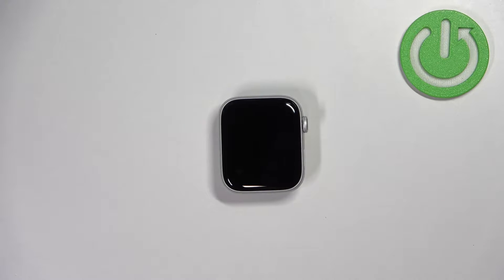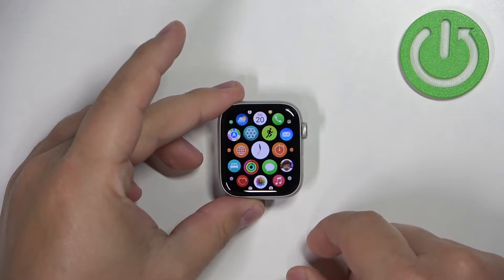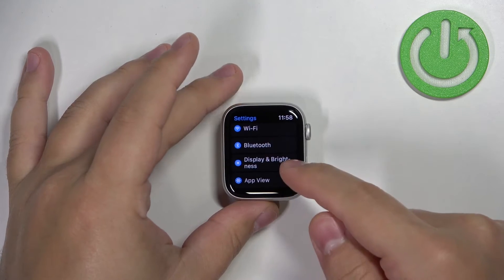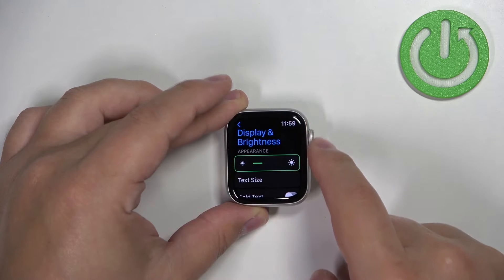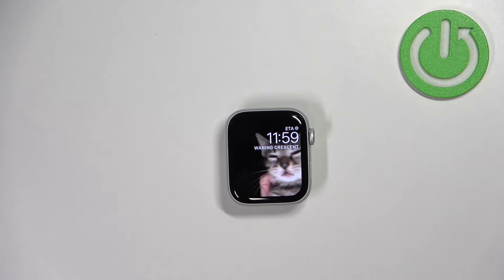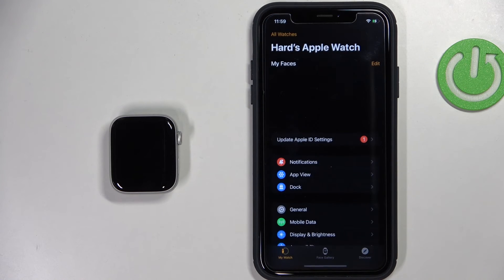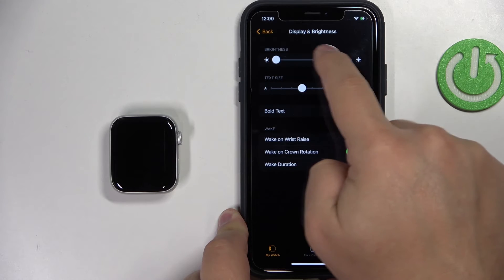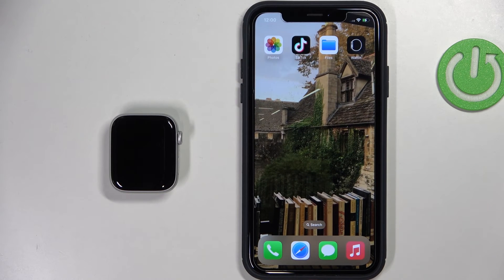How to Adjust Screen Brightness in Apple Watch SE 2nd Gen? | Switch On Apple Watch SE 2022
Thanks to this video tutorial you will be able to control brightness level of your display in Apple Watch SE 2 from 2022, just follow each step.

How to Adjust Display Brightness in Apple Watch SE 2nd Gen? How to Change Screen Brightness in Apple Watch SE 2? How to Control Screen Brightness in Apple Watch SE 2022? How to Manage Display Brightness in Apple Watch SE 2nd Generation?